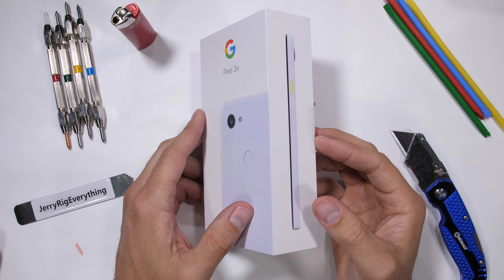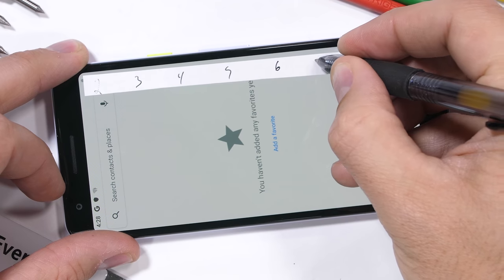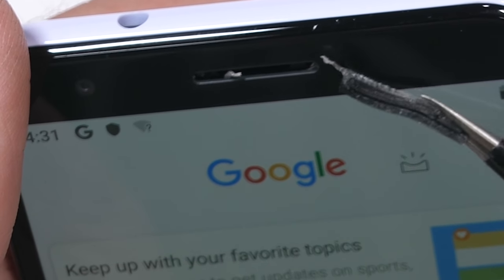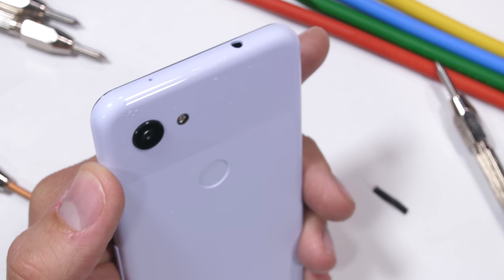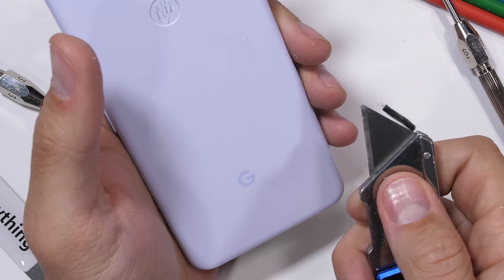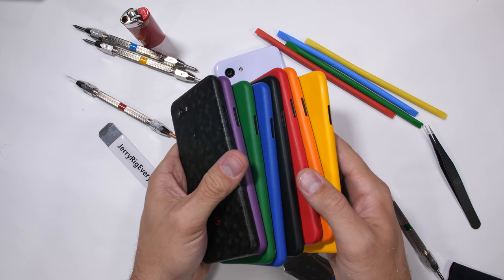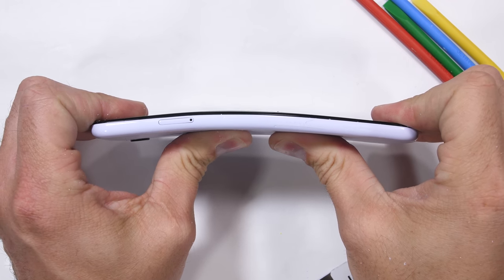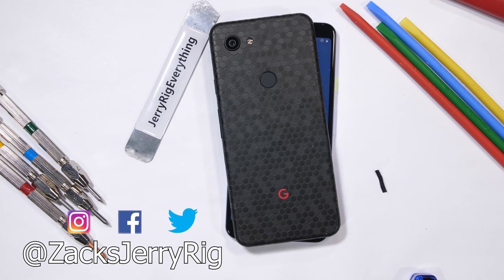Google Pixel 3a Durability Test! - Is Plastic Weak?!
Google just released the Pixel 3a, and its time for a Durability Test! As soon as the plastic Pixel 3a was announced, I was curious if Google put any thought into durability. If a smartphone, even a cheap smartphone cant survive abuse, then it might not be worth buying. In todays video we are going to durability test the Pixel 3a with a scratch test, and bend test, to see what the pixel 3a is made from. Do you care about using a plastic phone?